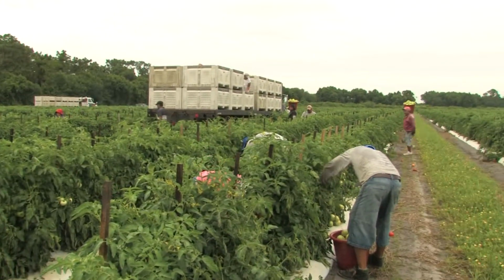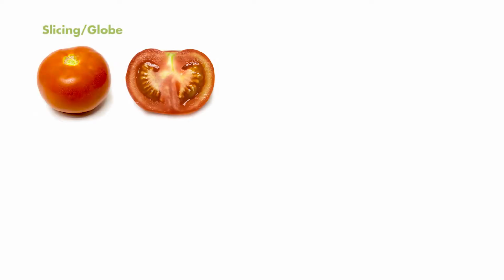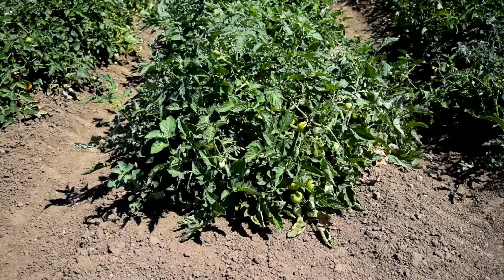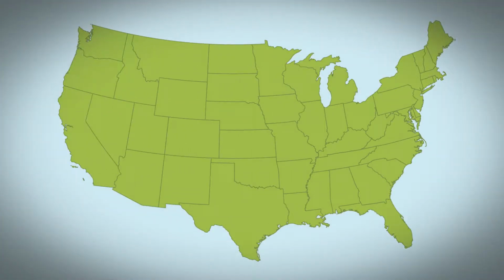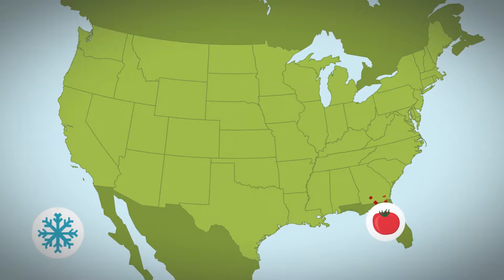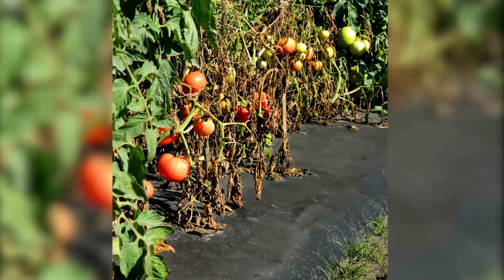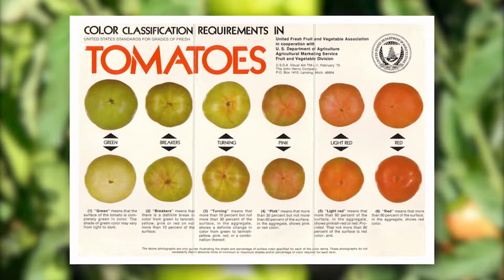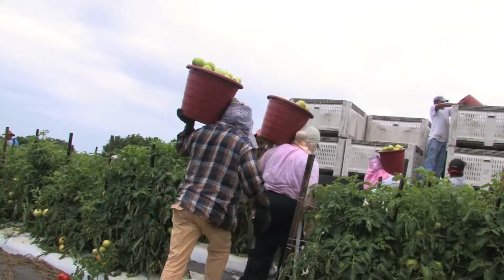FDA/WIFSS Tomatoes Commodity Video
Funding for this presentation was made possible, in part, by the Food and Drug Administration through Cooperative Agreement 1U54FD004327. Views expressed in this presentation do not necessarily reflect the official policies of the Department of Health and Human Services; nor does any mention of trade names, commercial practices, or organization imply endorsement by the United States Government.